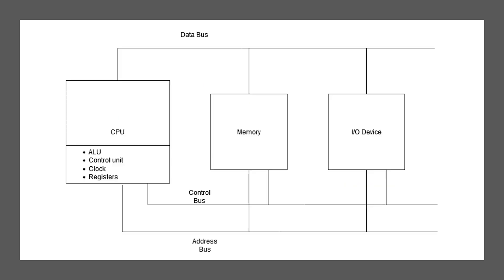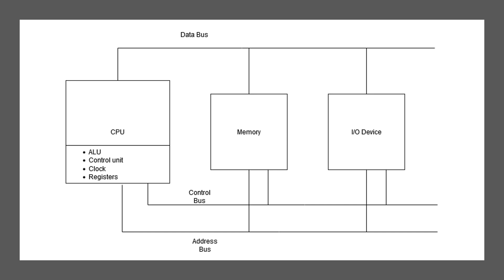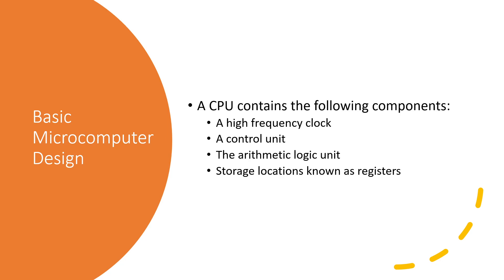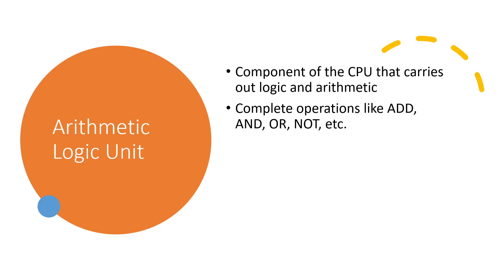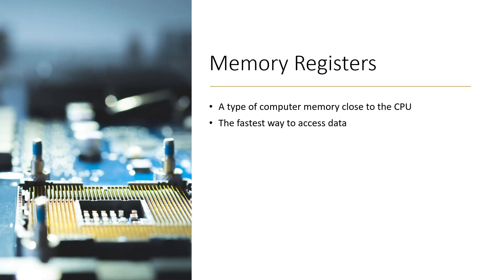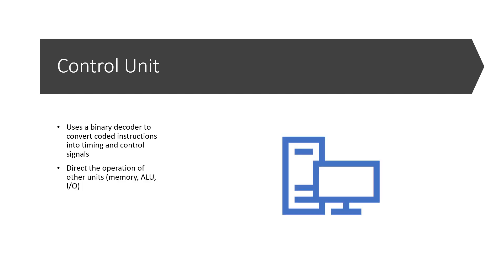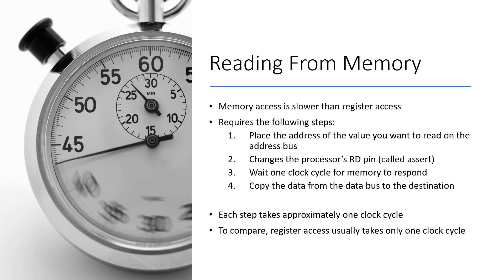Learning x86 With NASM - Basics of x86 Architecture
In this video, we will explore the basic ideas of the x86 architecture. This includes discussing registers, clocks, ALU, buses, instruction fetch cycles, and the process of reading from memory